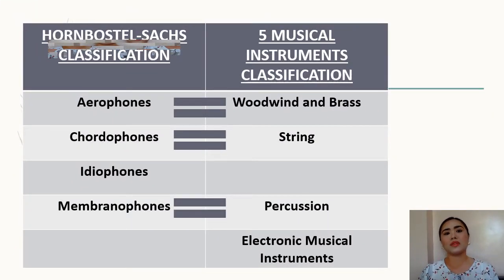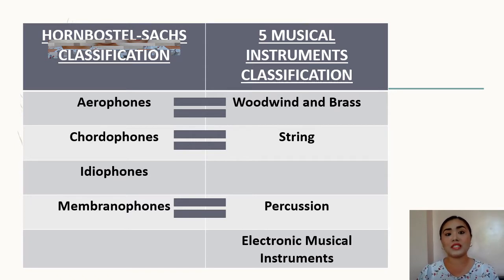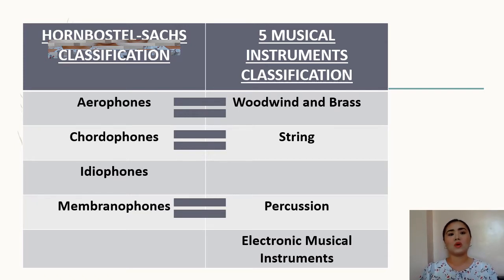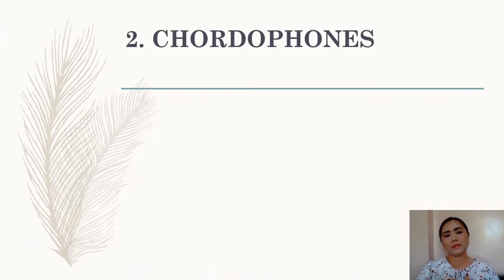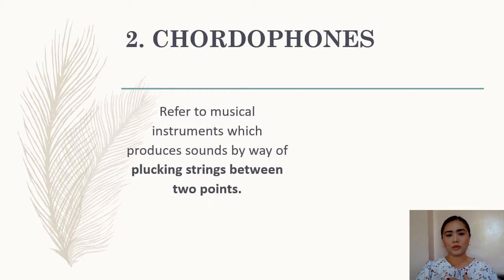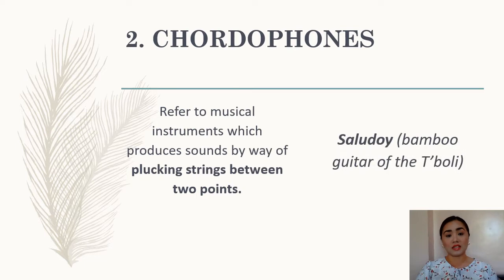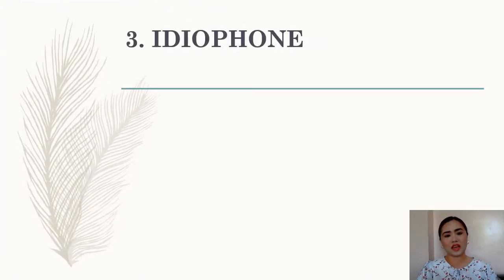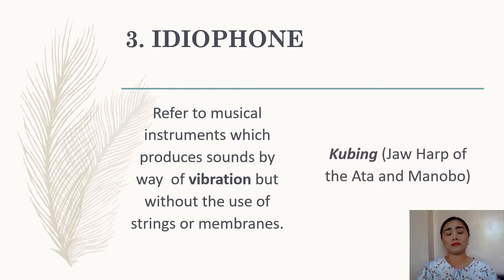(PART 2) CHAPTER 4: FILIPINO ARTS AND CRAFTS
In this chapter, we will be discussing the two types of Filipino Art, giving concrete examples of the two different types of Filipino Art, and the history of Filipino Art.